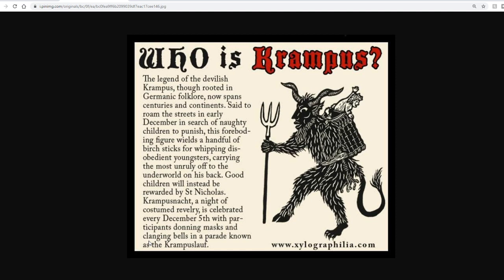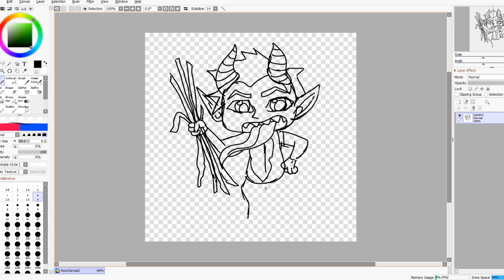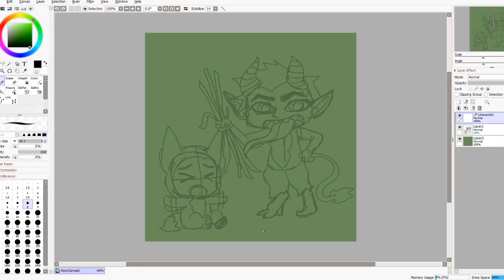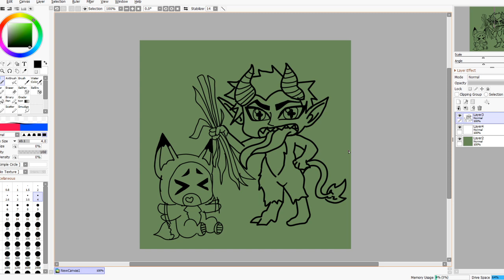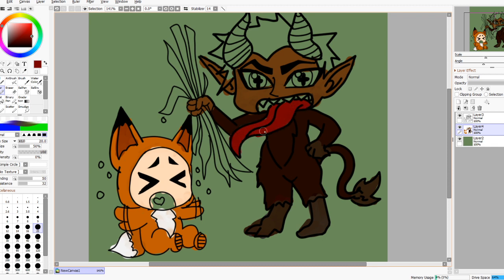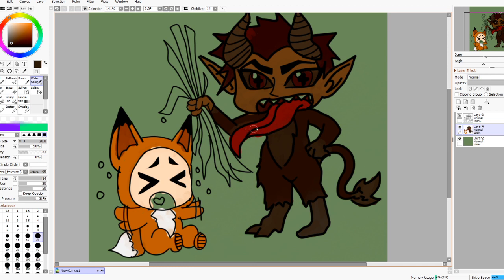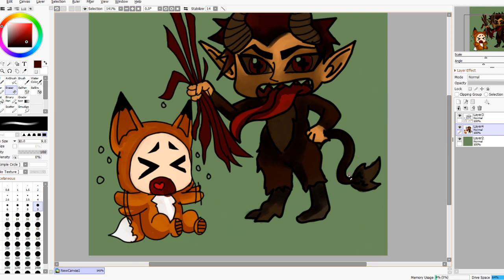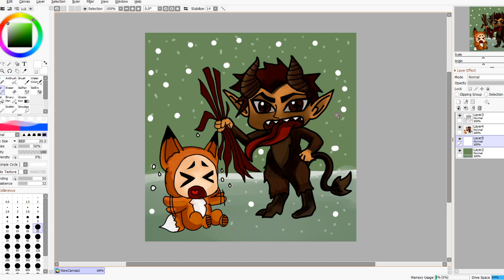drawing chibis ugliehchibi style! #003 Krampus!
Hi there I'm Ashley Shelena Saenz (pronounced 'signs') I make meme videos, soap and crafty videos, and speed paintings/drawings!

In today's video I present: The second live stream! I'm gonna try to draw a bit faster today and see how many chibi's we can dish out. :D